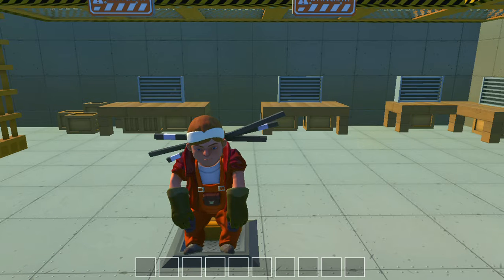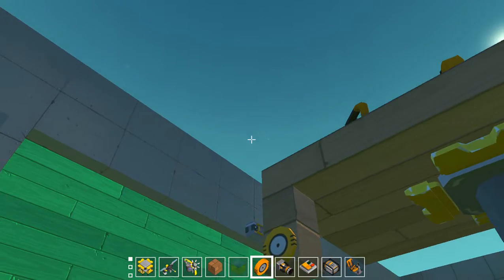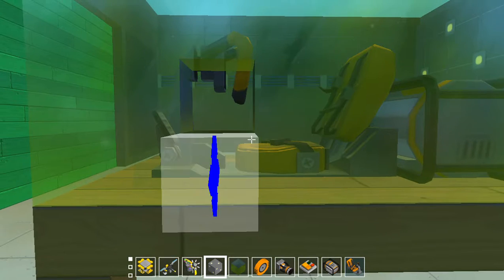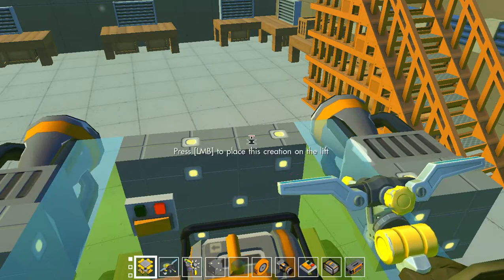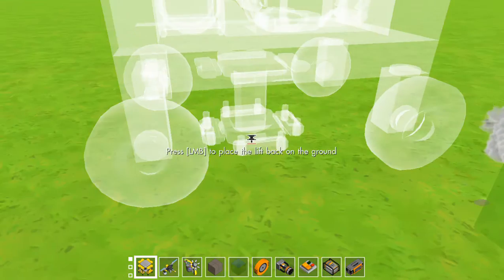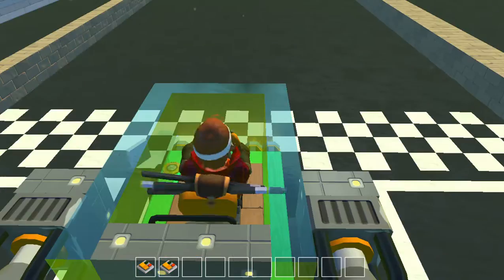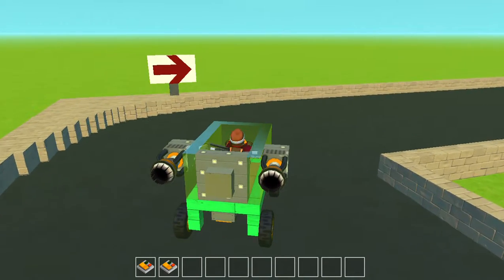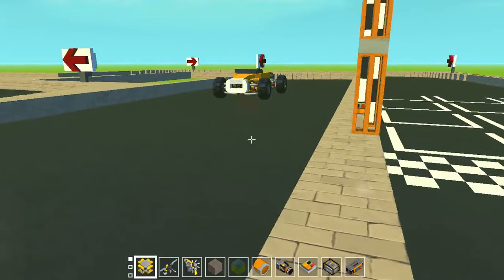Scrap Mechanic --- The race car challenge --- Episode 6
Hello everybody.
It has been a long time.
In today's video, I will be comparing two cars to see which one is the fastest.
If you have an idea for the next challenge then leave it in the comments.
Bye.